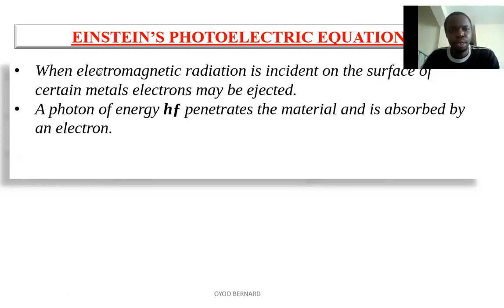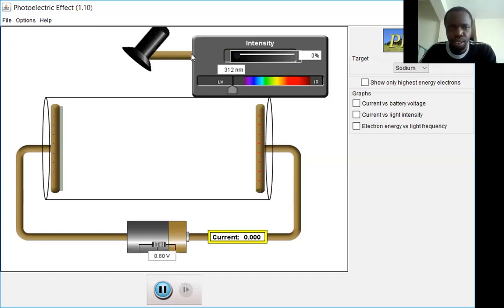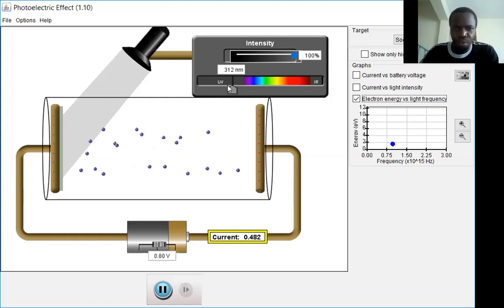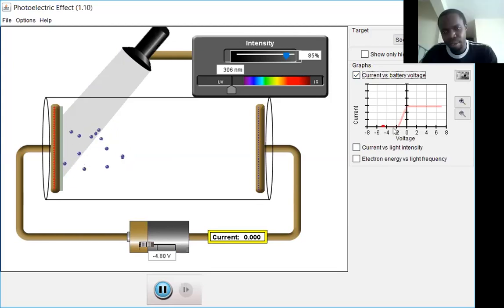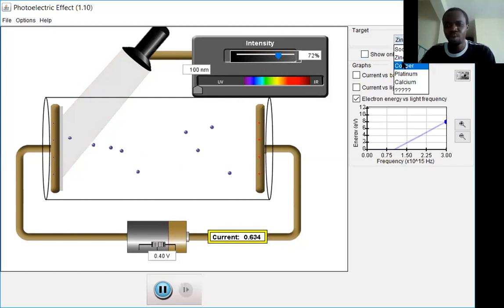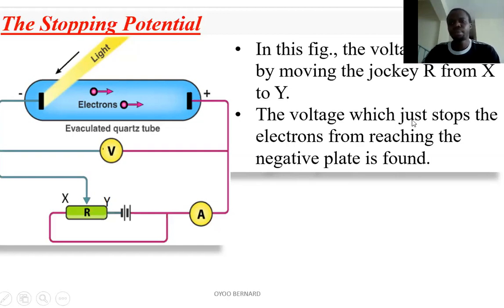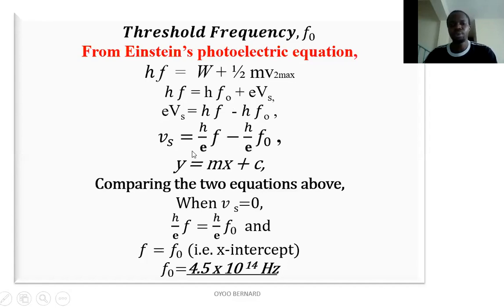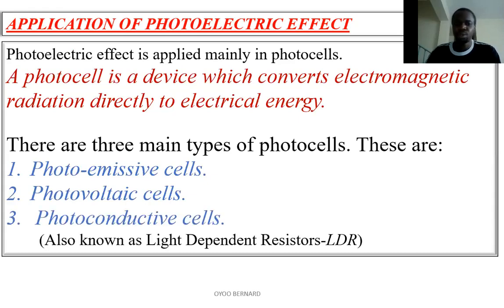Photoelectric Effect Part 2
In this video, I take you through Einstein's Photoelectric Equation, Factors Affecting Photoelectric Effect and Application of Photoelectric Effect.